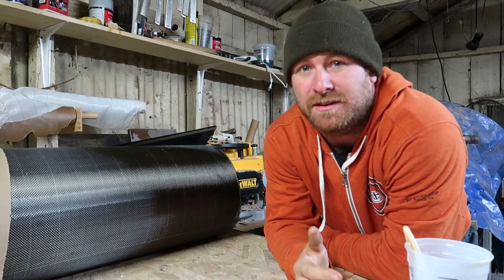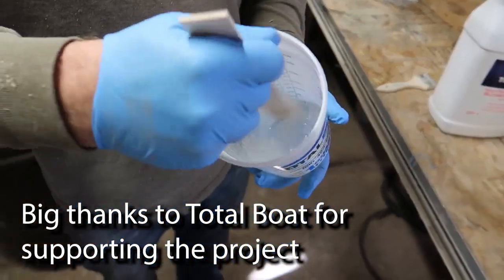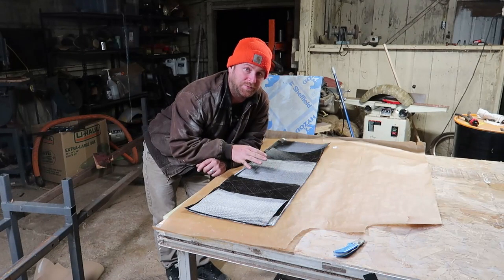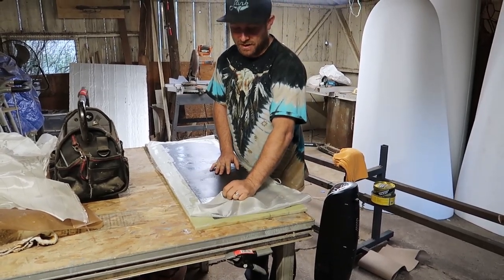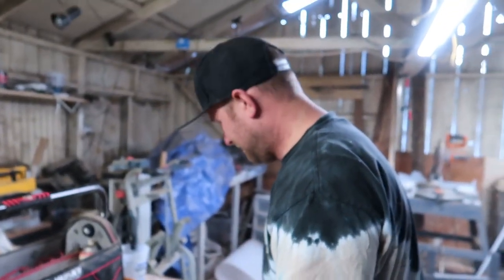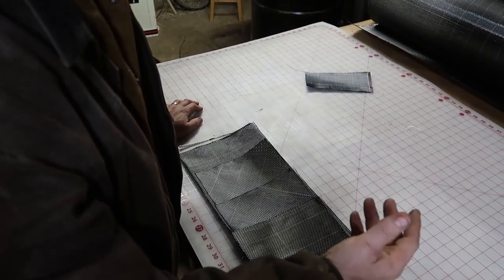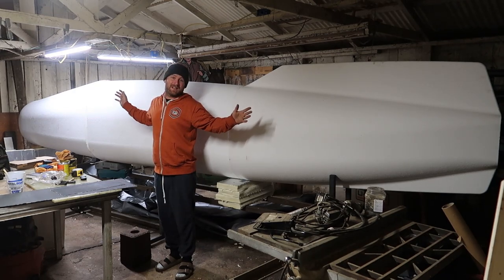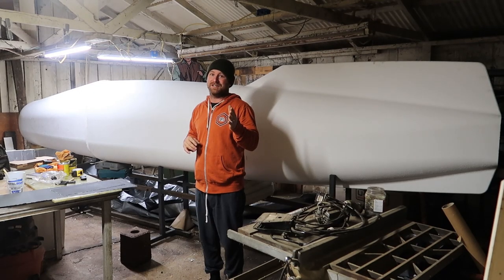Carbon Fiber Body Part 1 | Foam and testing | Lark Machine Co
Carbon Fiber Body fabrication for the Electric Streamliner motorcycle
Starting the process of making a aerodynamic body.  Using a wet layup process with Carbon fiber

BIG Thanks to TOTAL BOAT for stepping up and helping with the project!
BIG Thanks to WECUTFOAM.COM